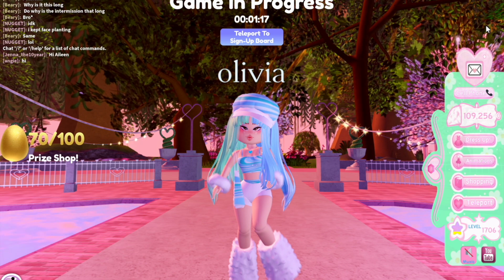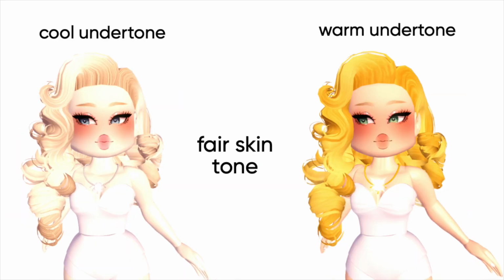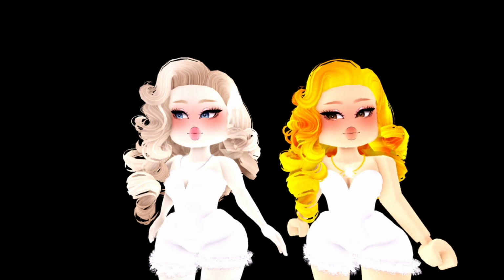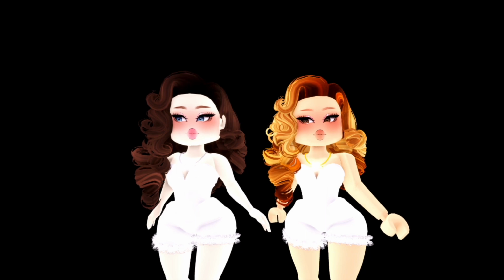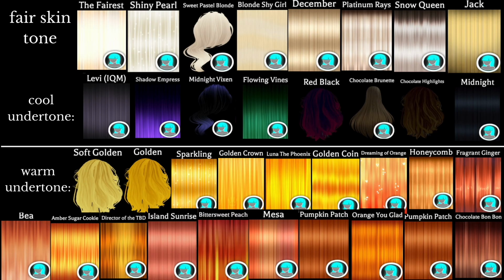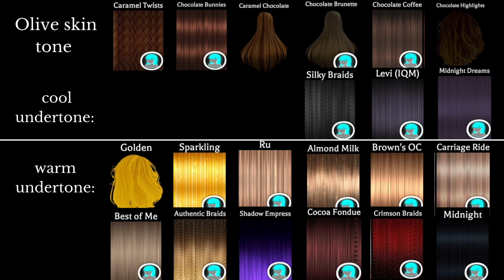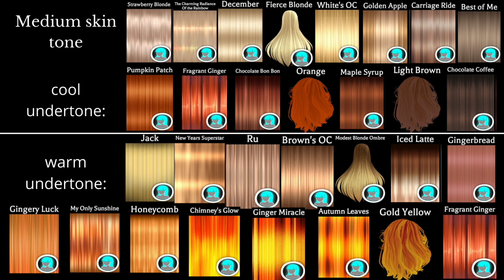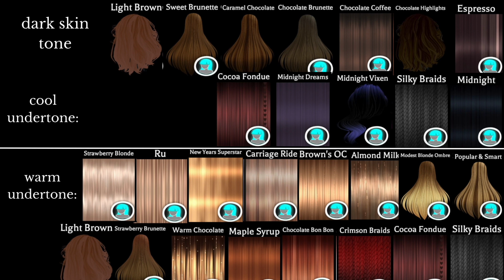how to find the best hair colors for your skin tone in Royale High!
I'll show you how to find the hair colors that compliment your skin tone the best in Royale High!
to do this, we'll be learning the 4 main skin tones, the difference between warm, cool, and neutral undertones, and looking at specific colors from Royale High that will make your avatar look the best!

links to some helpful websites I used if you're interested in learning more about this: